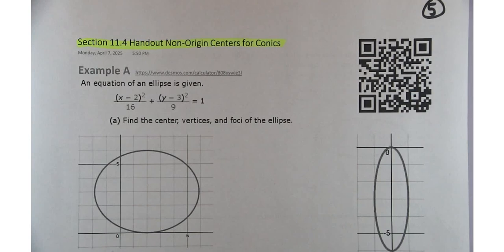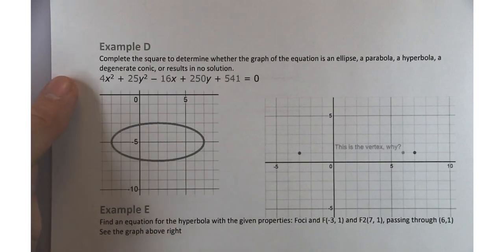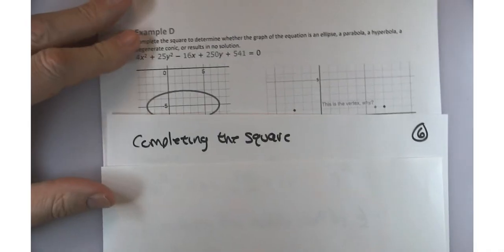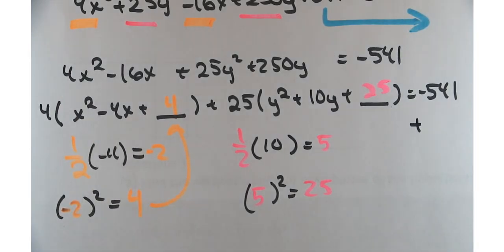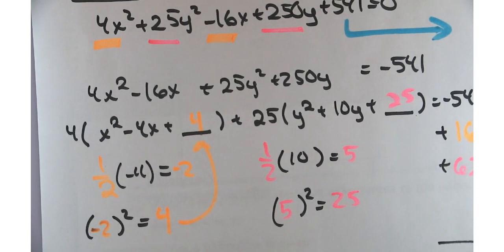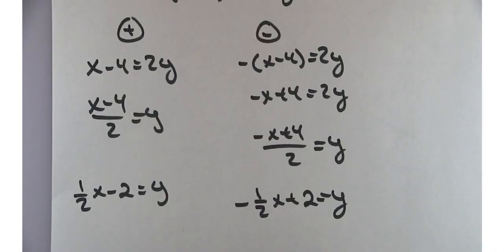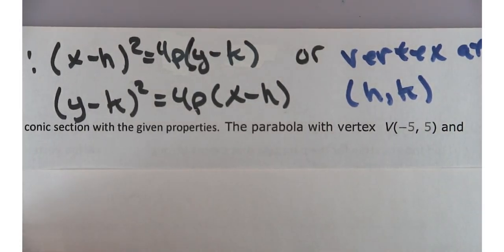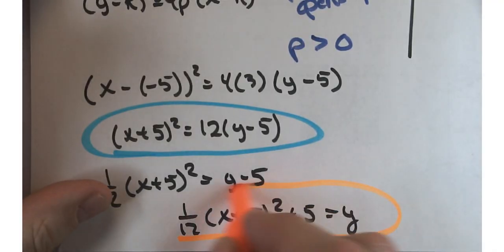Section 11.4 Non Origin Centered Conics (Winter 2025)